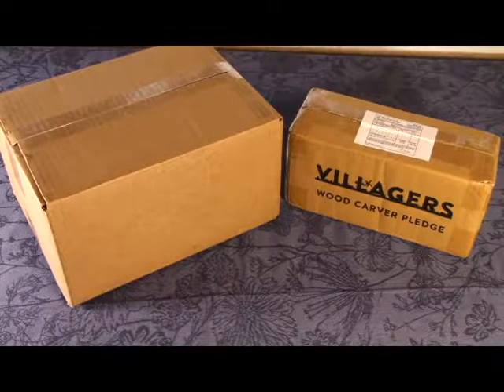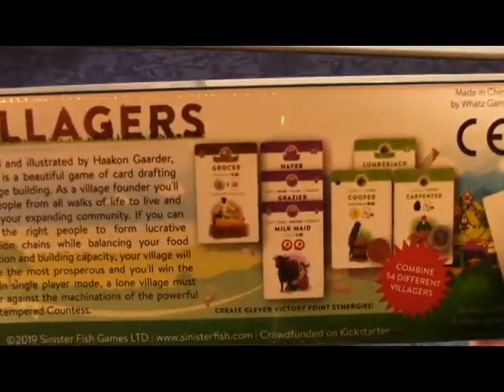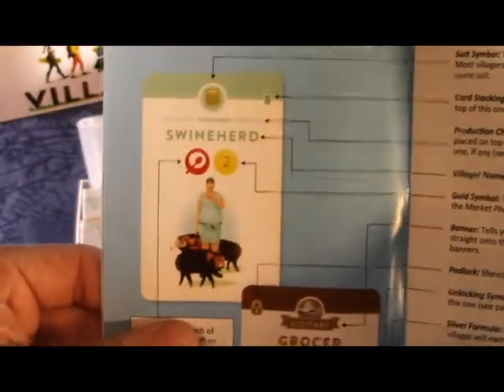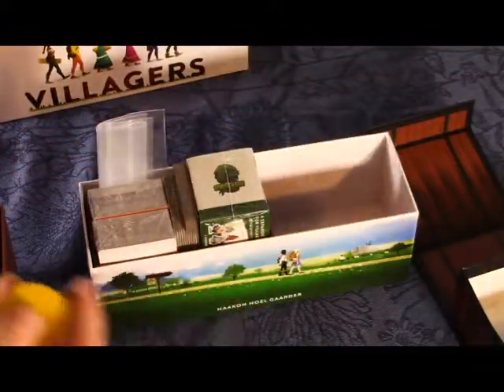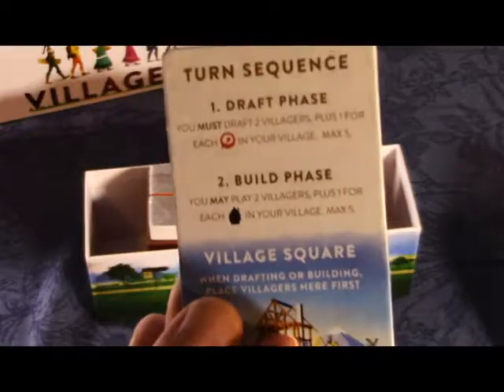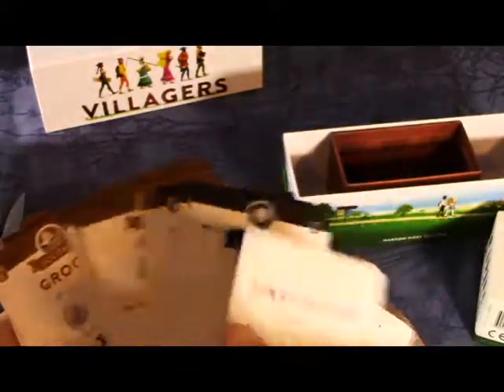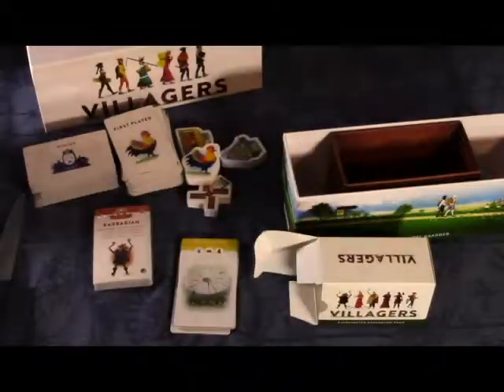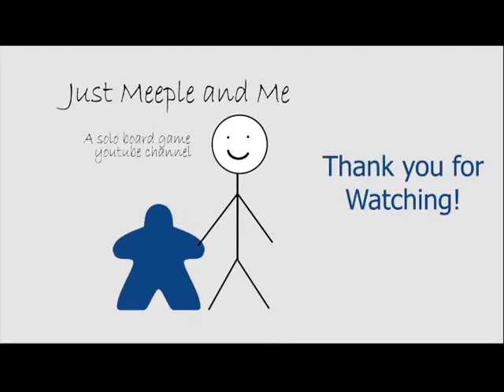Villagers Card Game Unboxing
Unboxing video of Villagers by Sinister Fish Games